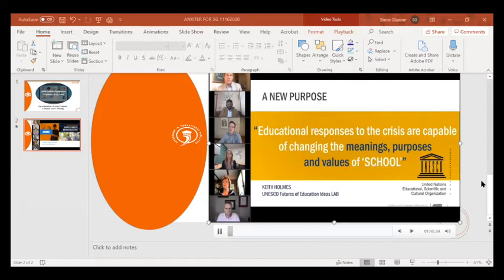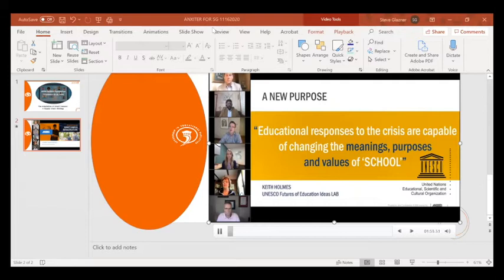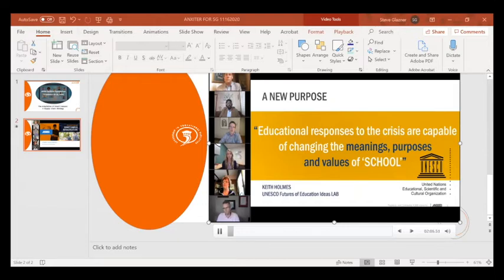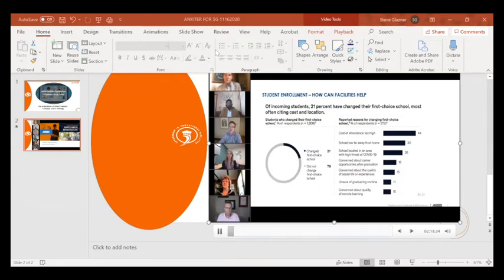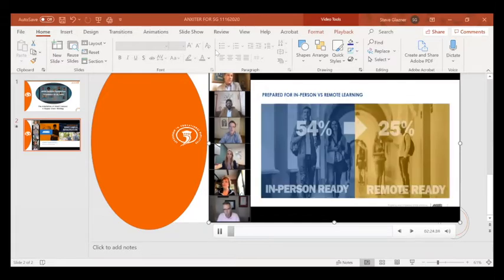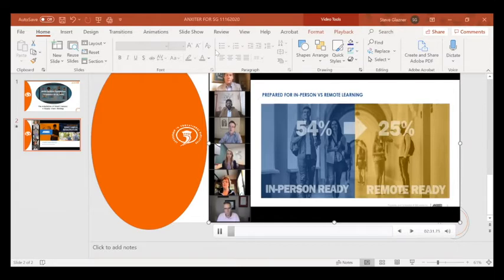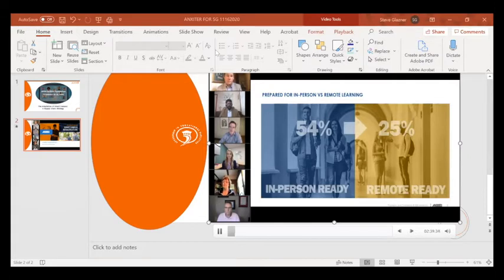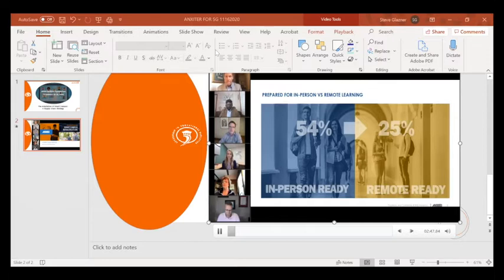Anixter Smart Campus Infrastructure